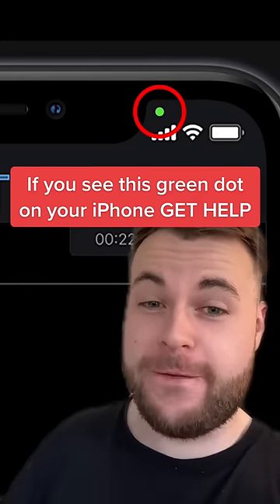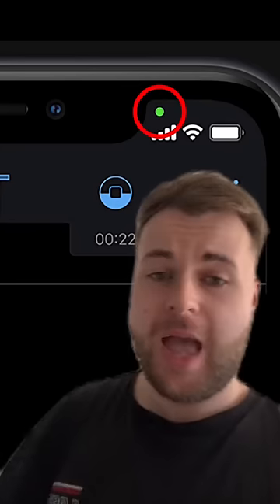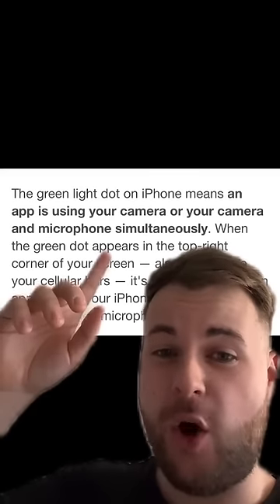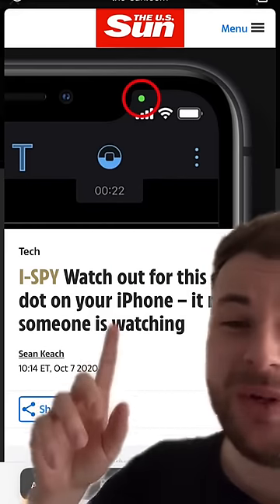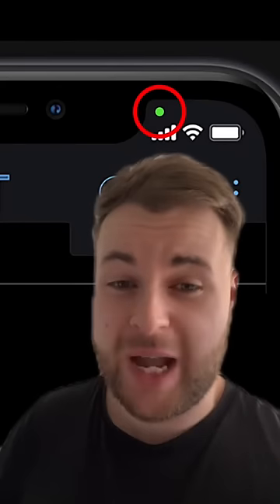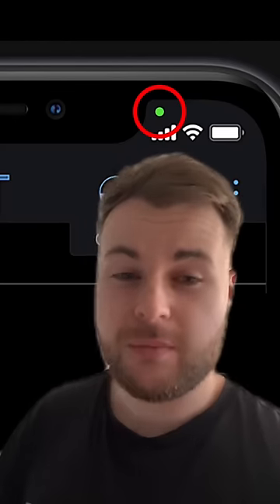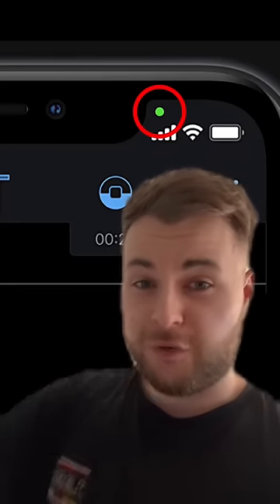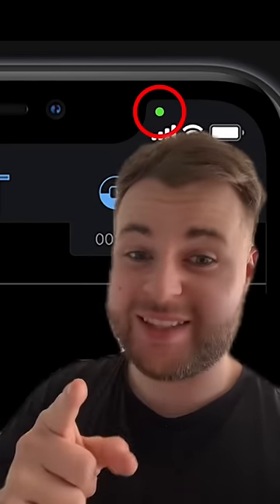If You See This Green Dot on Your iPhone, GET HELP